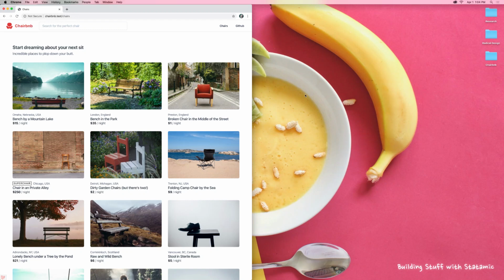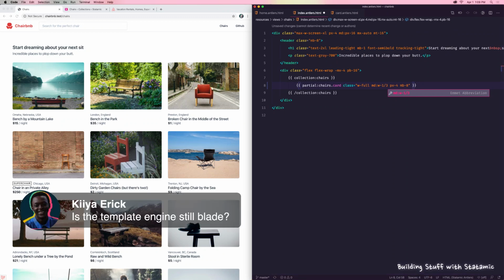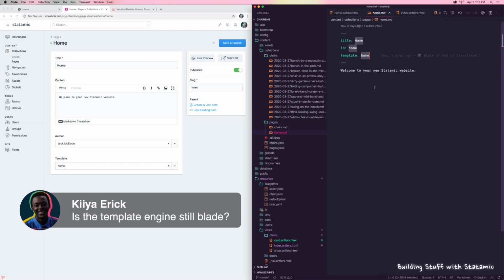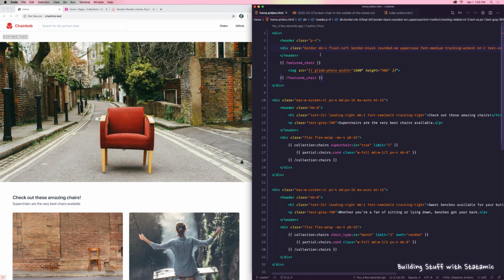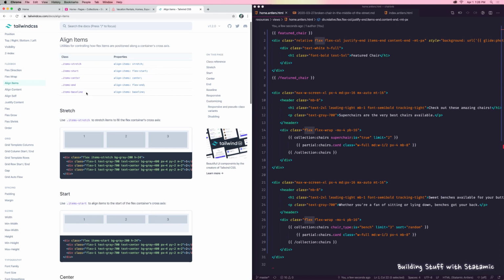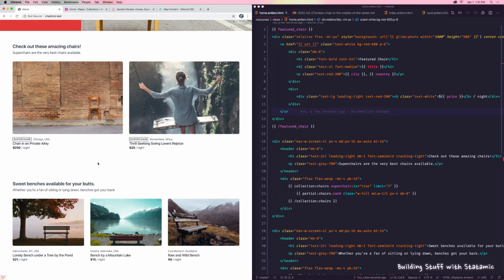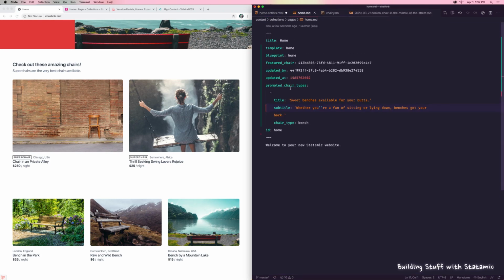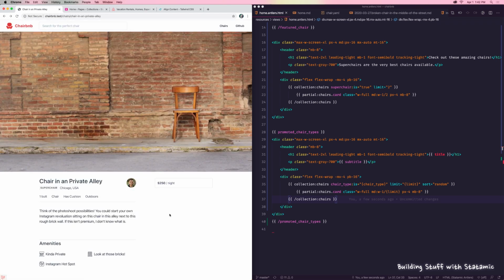Building a homepage builder: Chairbnb + Statamic Episode 2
It's like Airbnb but for chairs! This is a livestream series where I build stuff with Statamic 3 (currently in beta).

In this episode I build out a dynamic homepage that allows you to filter and display different groups of entries.